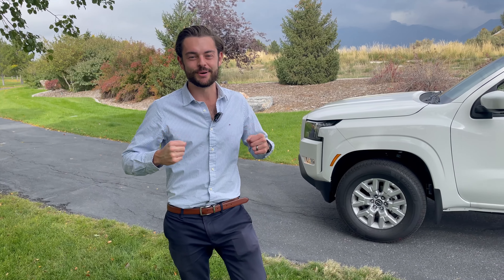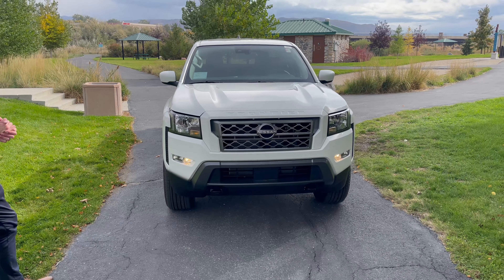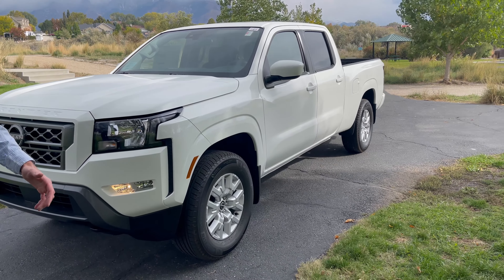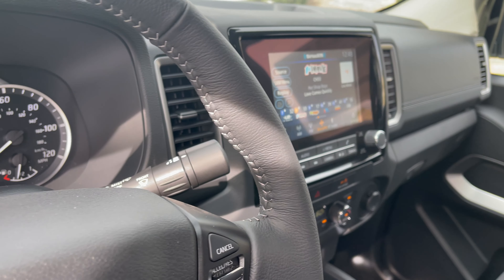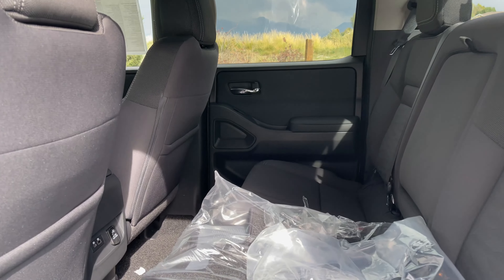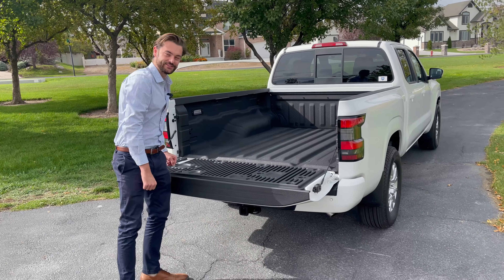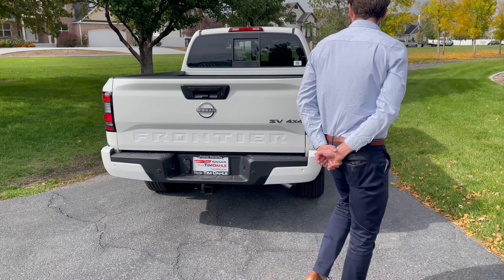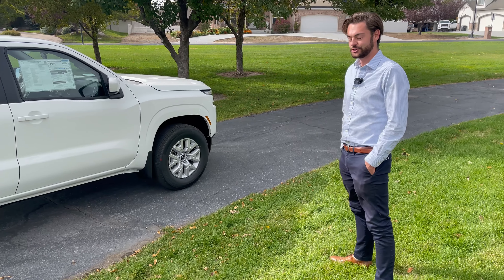The 2022 Nissan Frontier SV Crew Cab, Long Bed.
Thank you for visiting us here at our Tim Dahle Nissan Southtowne YouTube Channel.  Our Sandy dealership is located just outside of Salt Lake City. We specialize in both NEW and USED car sales and have what many consider to be the best service department in the Western US and we are the only dealer to build the NISSAN NVP (NV 3500 4wd VANS). Being the largest NISSAN Dealer here in the State of Utah and pretty much the entire midwest for that matter, we pride ourselves on carrying the best selection of used cars, cars that consumers want and love and we sell them at prices that others can't touch.

We are NOT just the SALES LEADER in Utah we also sell and ship many of our vehicles out of State. Perhaps we do this for no other reason than when you purchase your next used or new car or NV from us here at Tim Dahle NISSAN, you become a customer for life. At Tim Dahle NISSAN in Southtowne, we do not want to sell you just one car, we want to sell you every car. For additional information or details on our current inventory of vehicles please refer to our website at:

We invite you to come visit us at the Tim Dahle Nissan Southtowne showroomTim Dahle NISSAN Southtowne, is a member of the Utah Automotive Dealer Association.

Tim Dahle NISSAN, We don't want to sell you a car...we want to sell you every car!